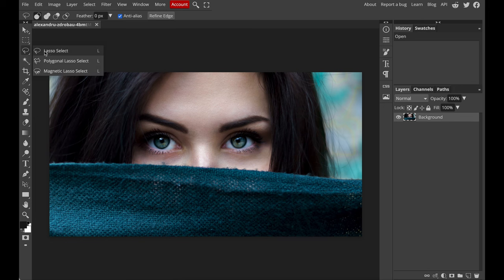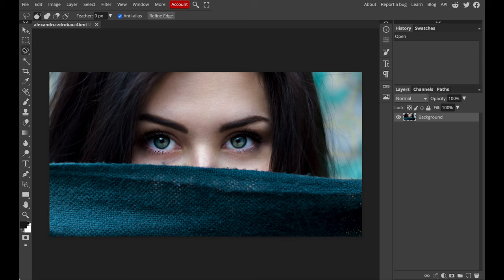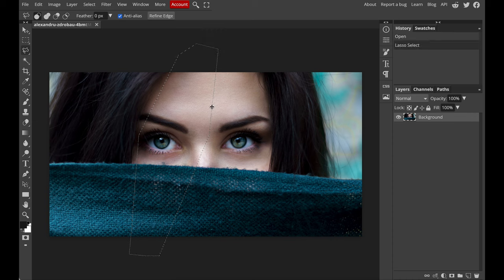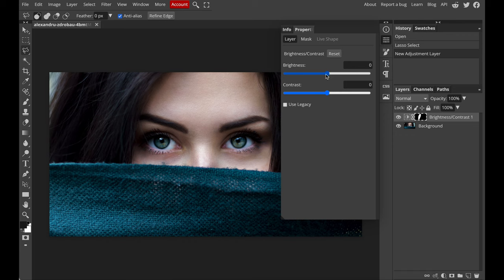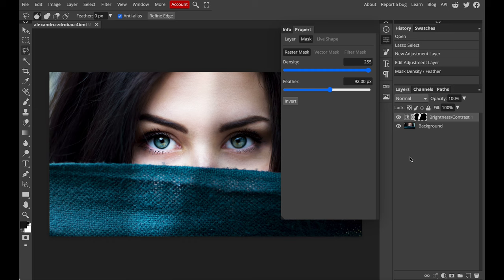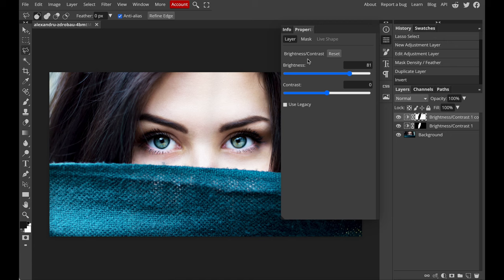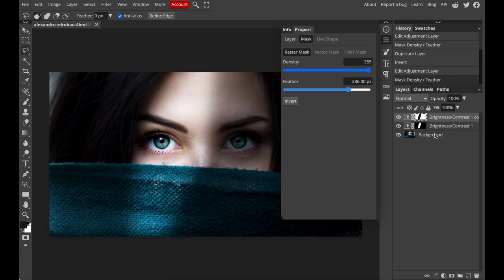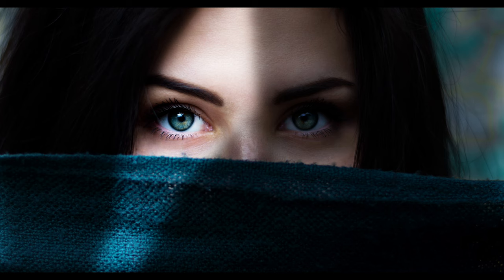How to Create Fake Sunlight on the Face | Photopea Tutorial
Keys:
1. make a selection, change brightness and feather
2. inverse mask, change brightness and feather
3. change levels

I hope this tutorial helps you. Thank you very much for watching.